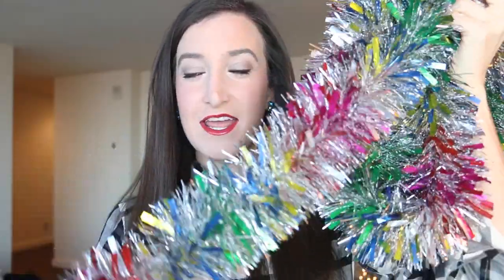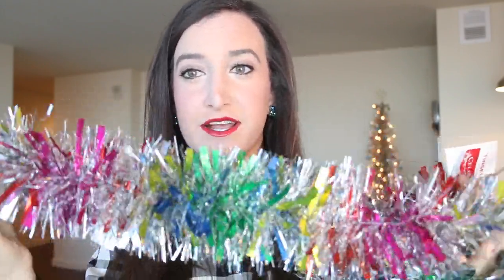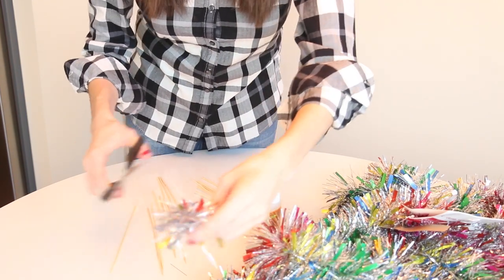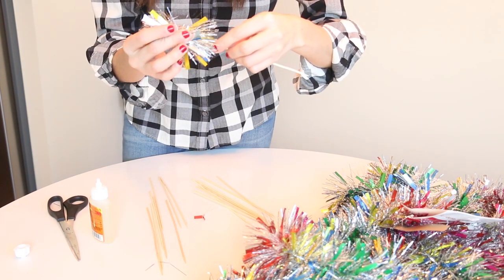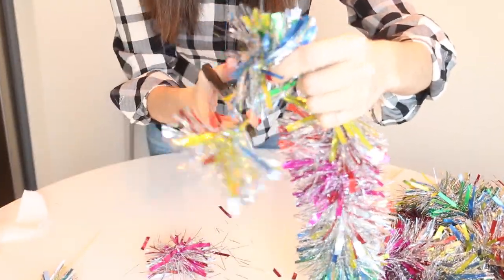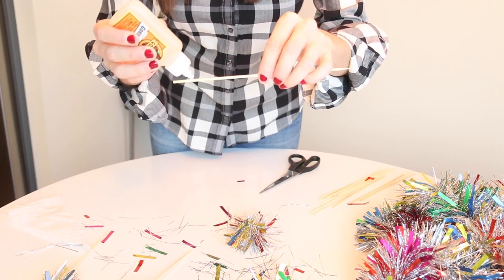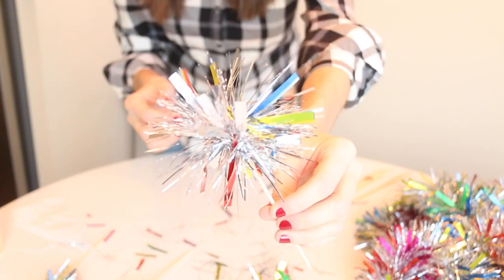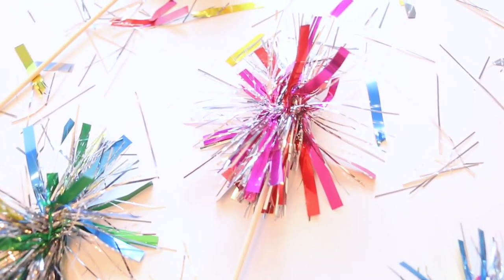DIY Drink Stirrers | Baubles to Bubbles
Sharing a fun and easy DIY for your next party! These confetti drink stirrers are colorful, fun and you can make them in minutes! DIY drink stirrers are perfect for a Christmas party or any party in general.